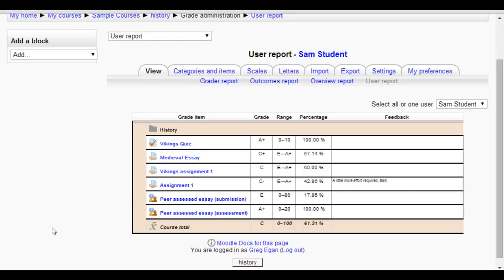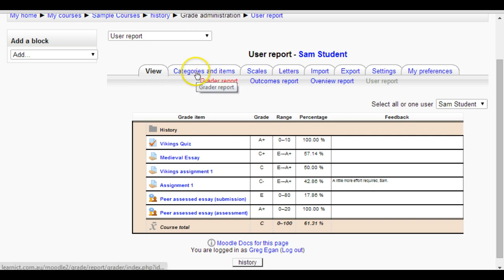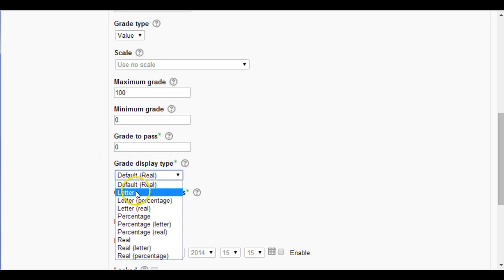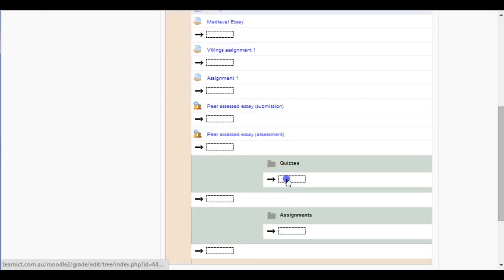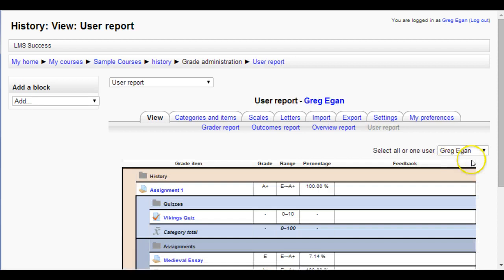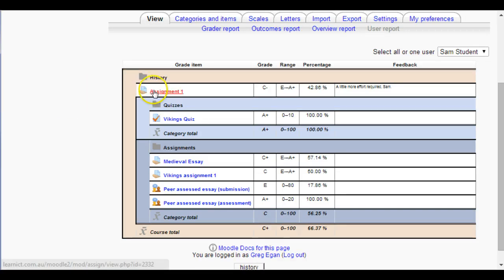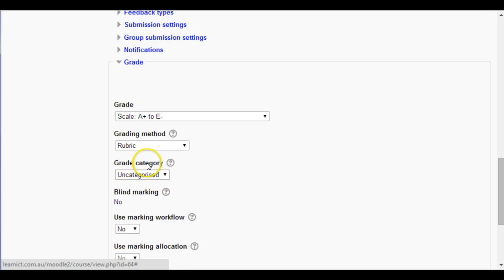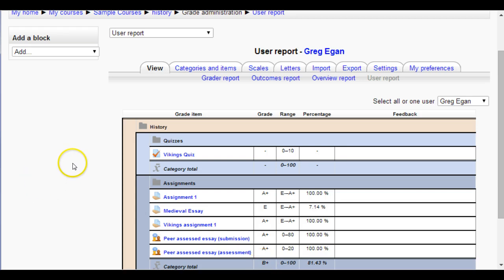Moodle Grade Categories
How to create categories of grades, and move items (eg quizzes and assignments) into those categories, so you can see how well students perform on each type of assessment.